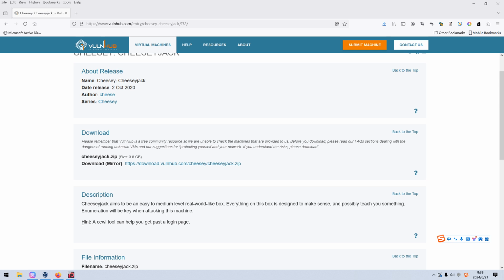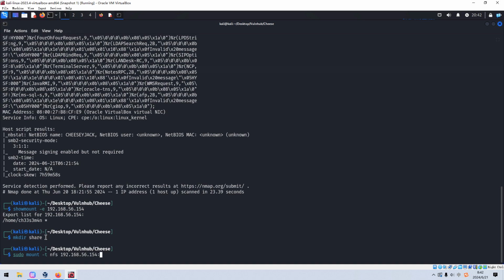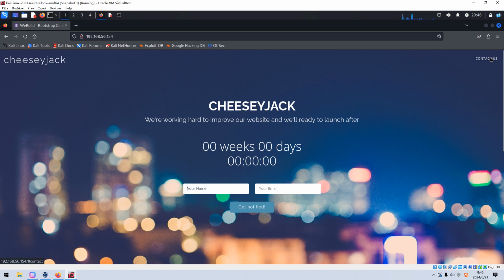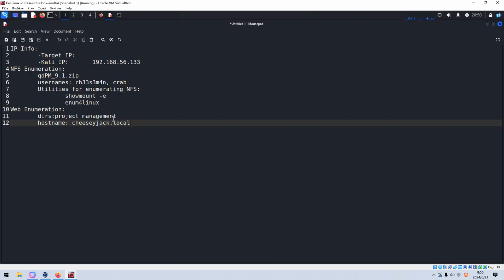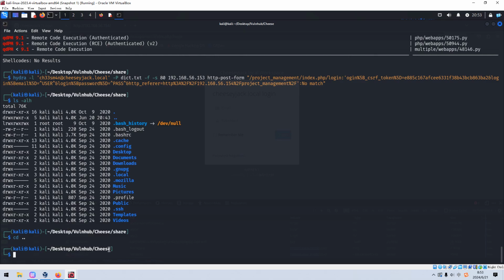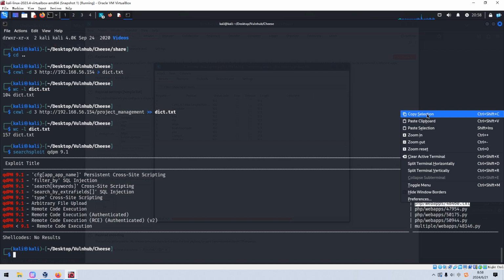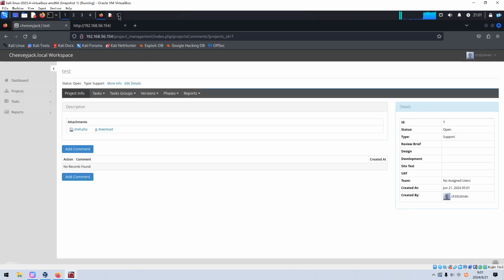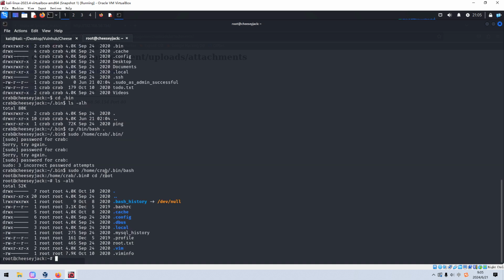Cyber Security | Ethical Hacking | Pentesting Lab | Vulnhub | Walkthrough | Cheesey: Cheeseyjack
Virtual Machine Name: Cheesey: Cheeseyjack